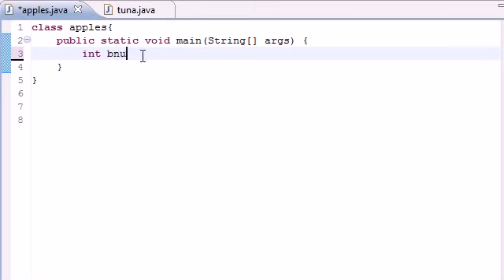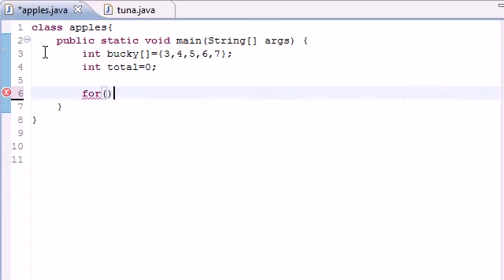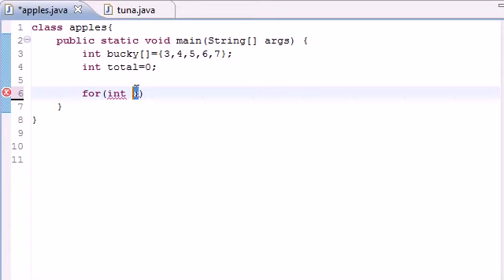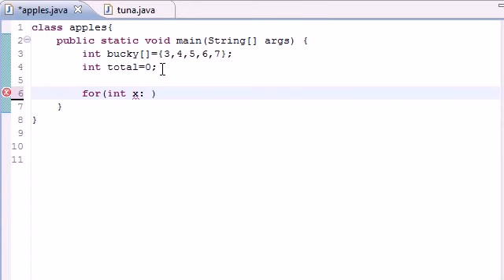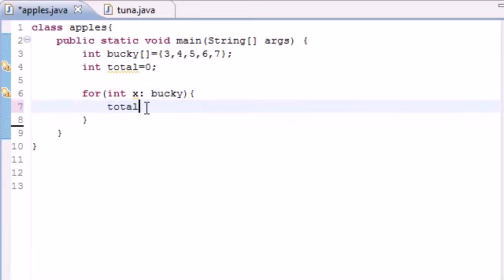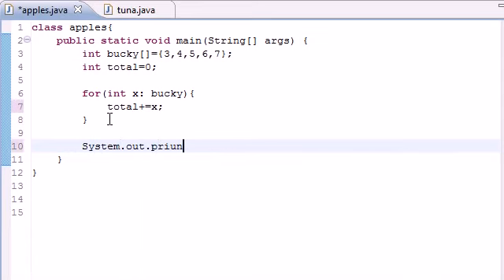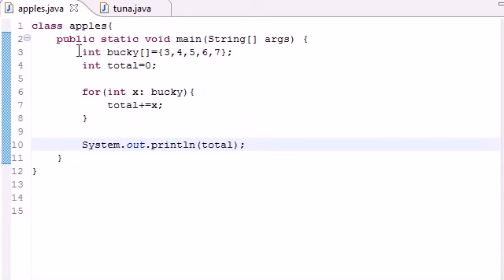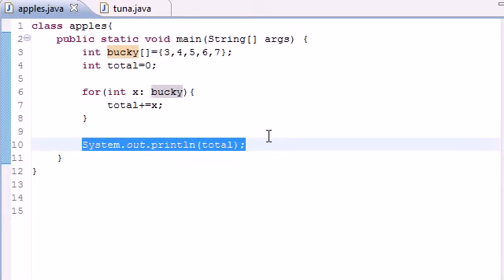Java Programming Tutorial 31 Enhanced for Loop